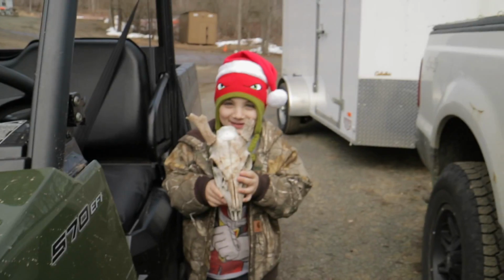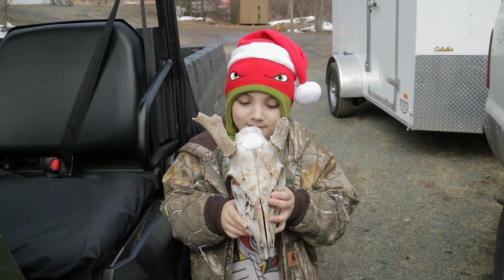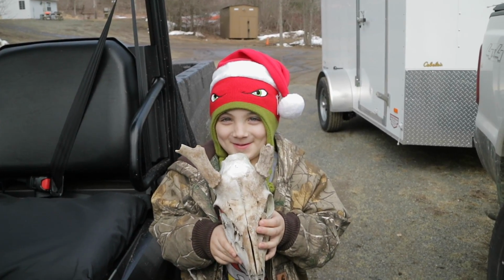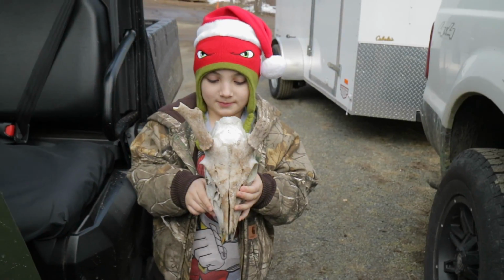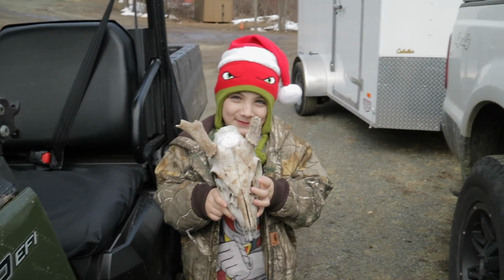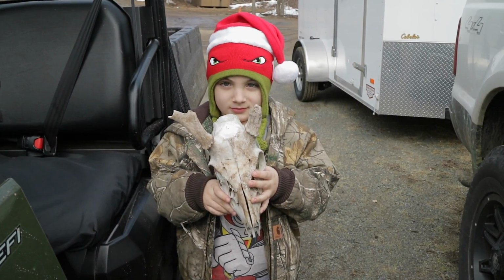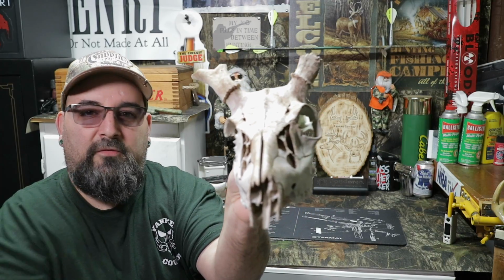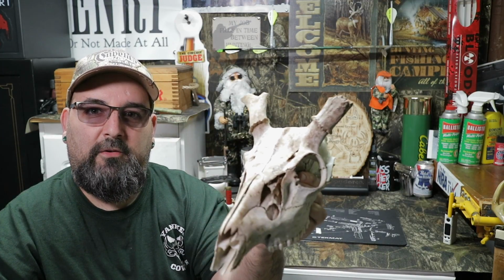Deer shed hunting 2017